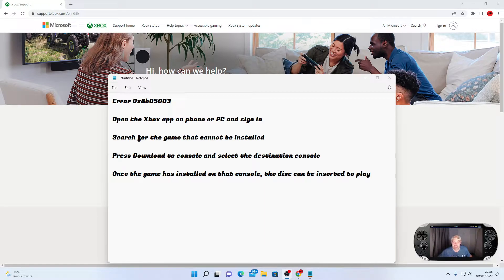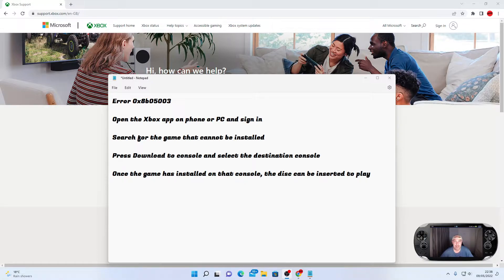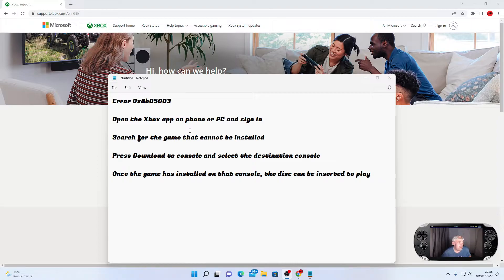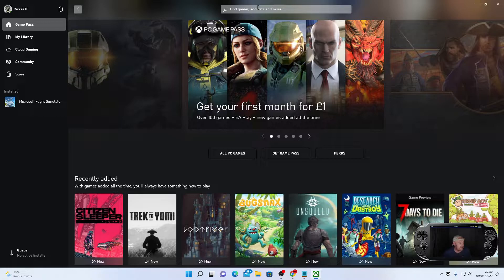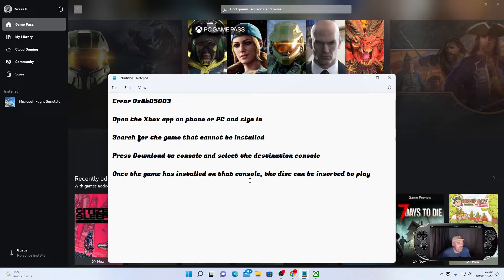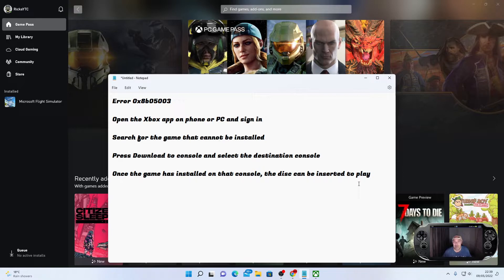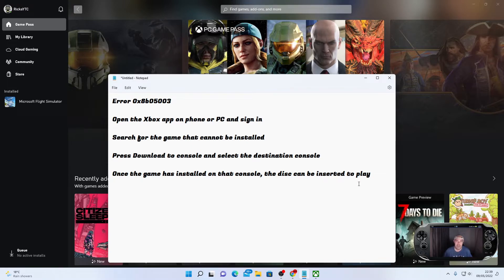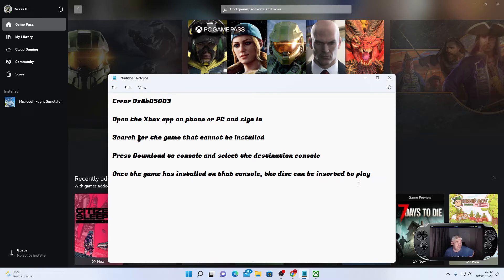Xbox Series X Cant Install Game From Disc Fix (ERROR 0X8B05003)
Xbox Series X Cant Install Game From Disc Fix.
If you having trouble installing a game from disc Give This Quick Fix A try.